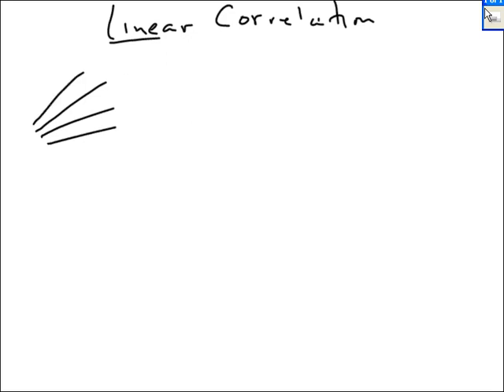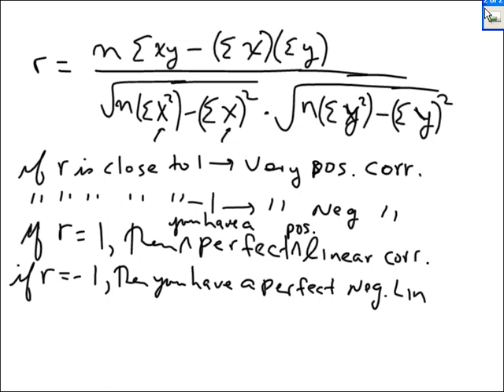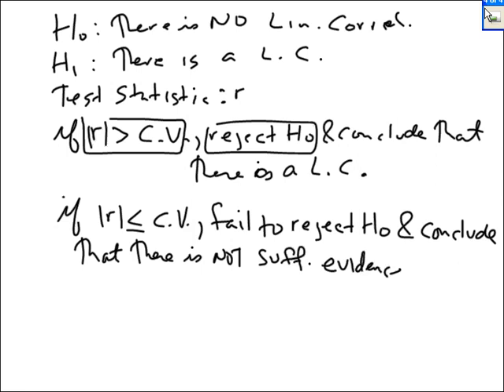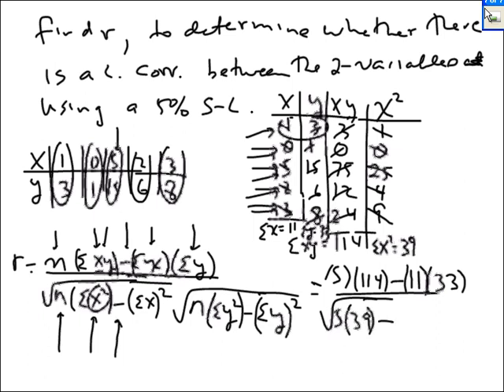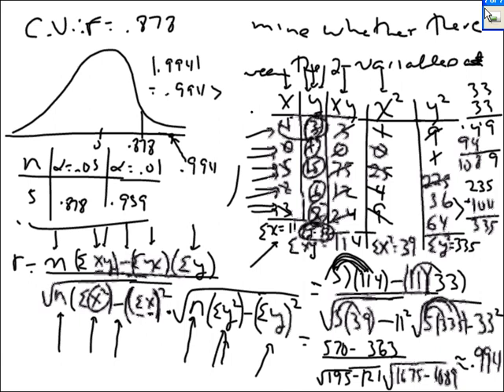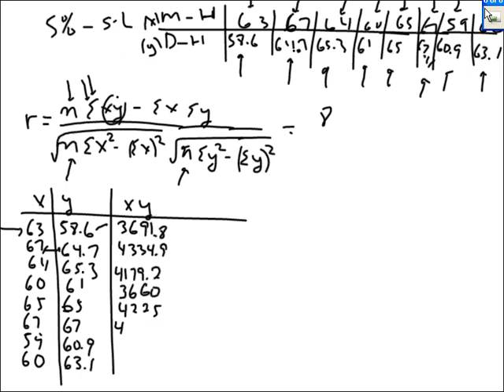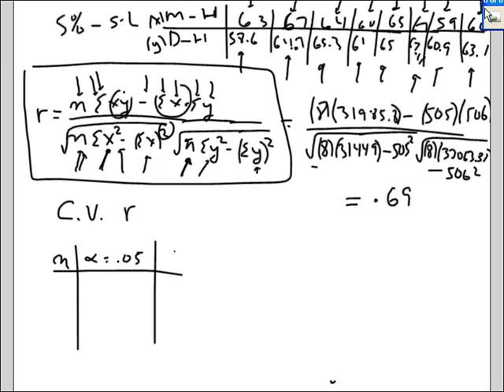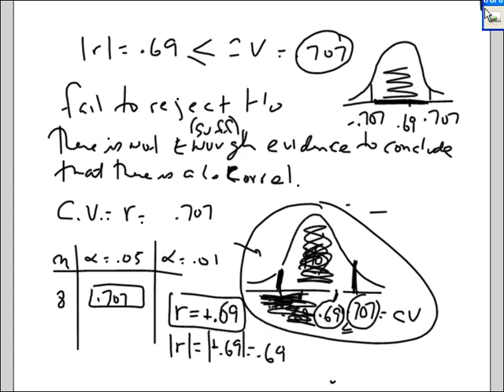Linear Correlation by Free Academy